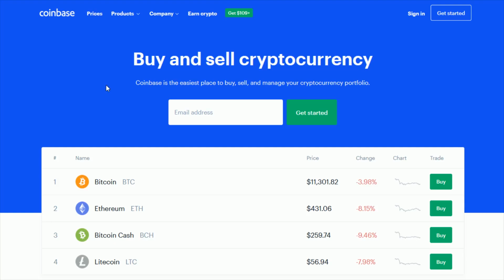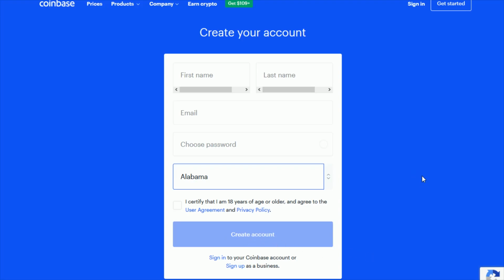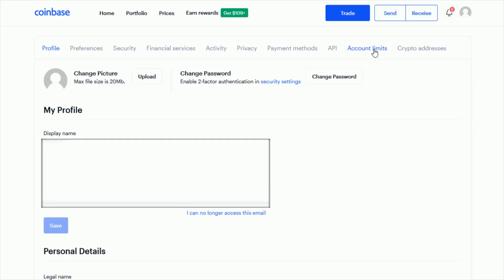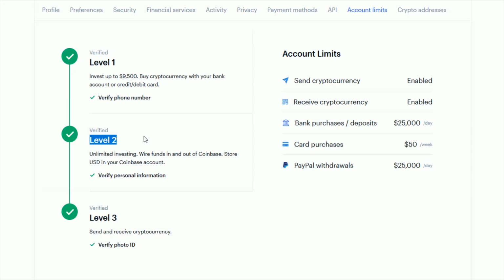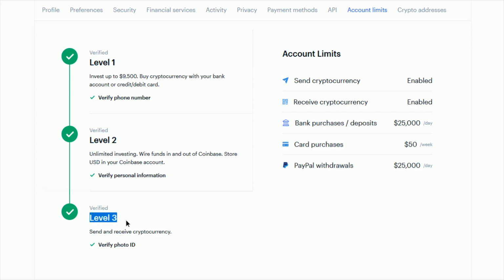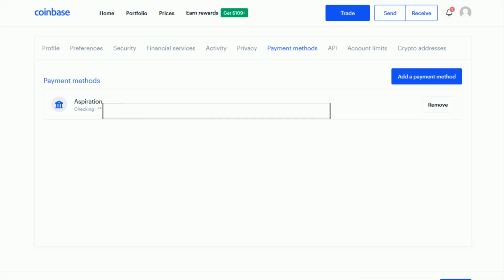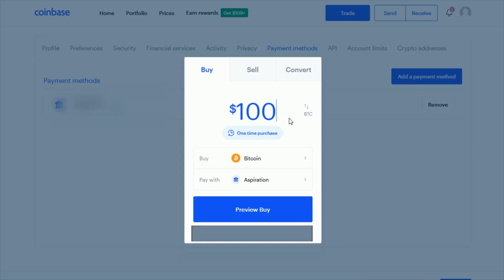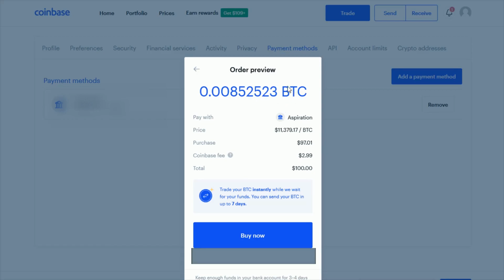How To Create Coinbase Account - How To Buy Bitcoin on Coinbase - Coinbase Tutorial For Beginners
Hello, In This Video I Go Over How To Setup Coinbase Account, Coinbase How To Create Account, and Coinbase How To Sign Up. Coinbase Tutorial For Beginners and How To Purchase Bitcoin on Coinbase Step by Step Instructions, Guide, Tutorial, Video Help

I also touch on Coinbase Tutorial Youtube, Coinbase How To Verify Identity, and Coinbase How To Verify Payment Method.

In this video I walk through the step by step guide, instructions, tutorial on how to setup a coinbase account to buy and sell cryptocurrency such as Bitcoin BTC. I hope this video was helpful.